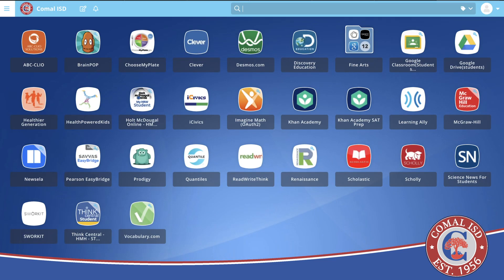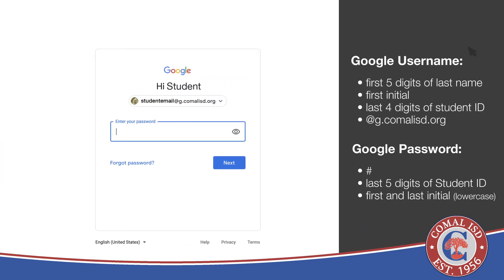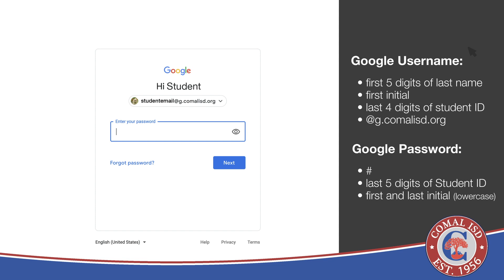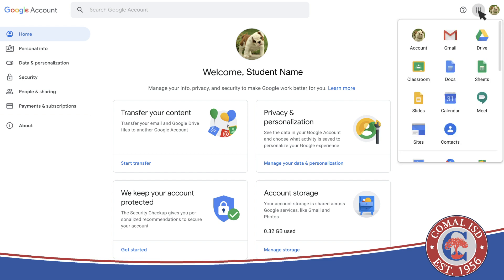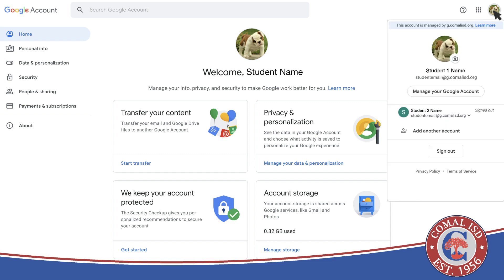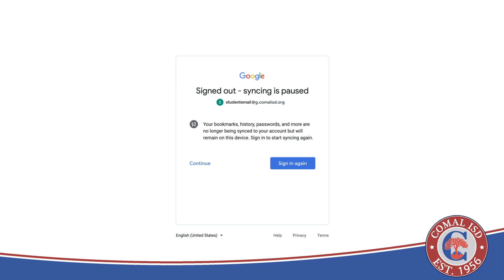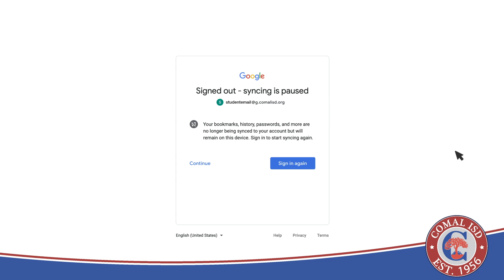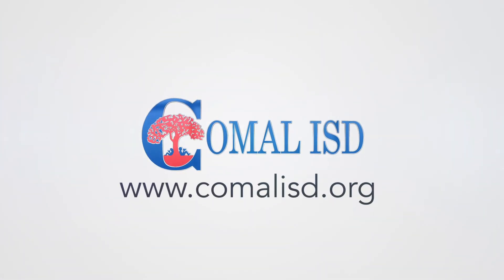How to Login to Google Drive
Watch this video to learn how to login to Google Drive using Classlink.